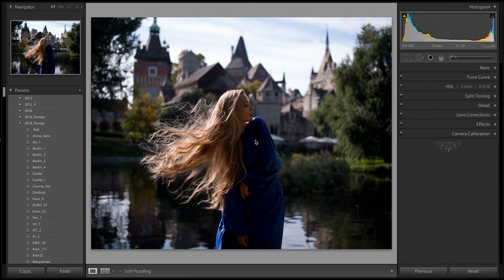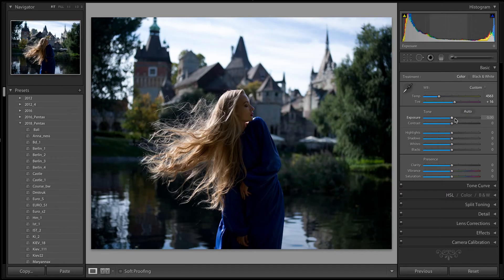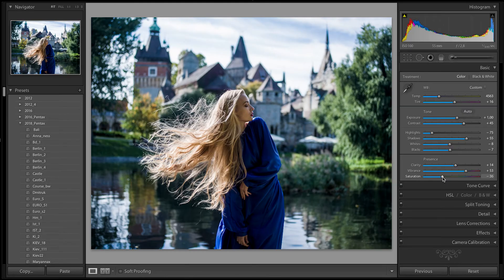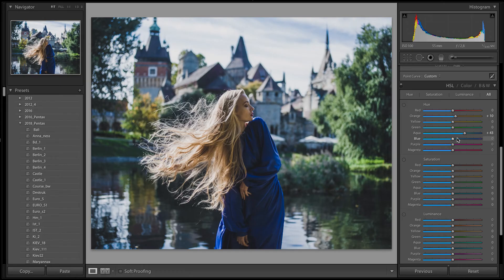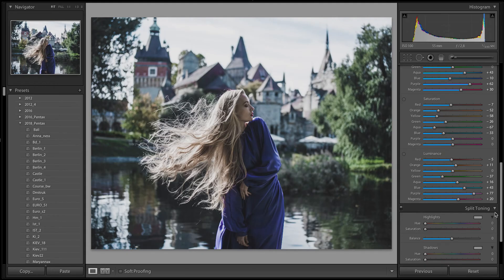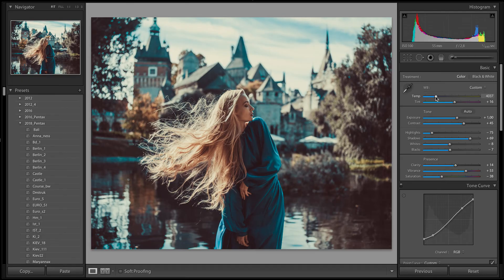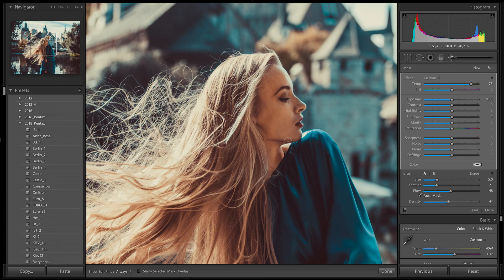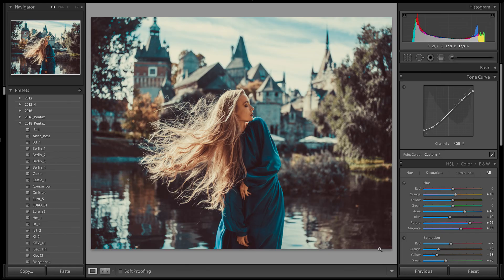Dan Hecho's tutorial, how to get this awesome colors in Lightroom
lesson by Dan Hecho about color correction in Lightroom